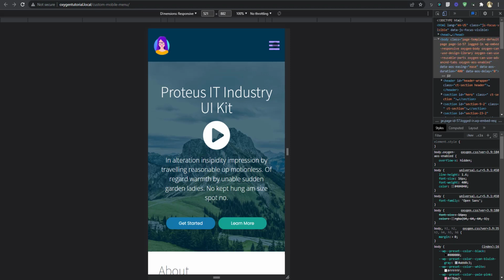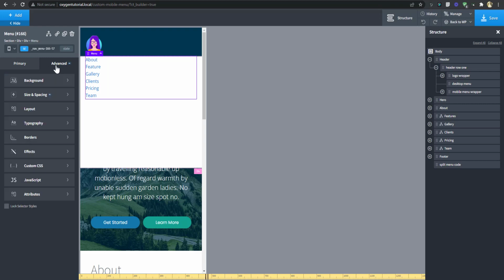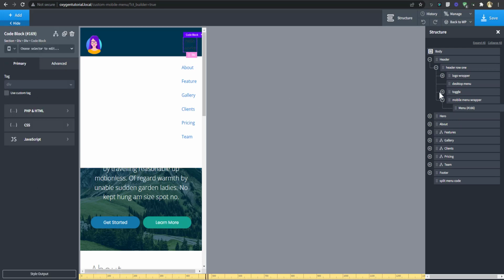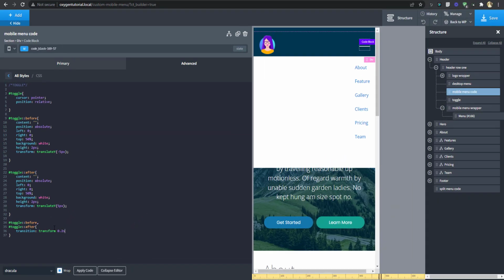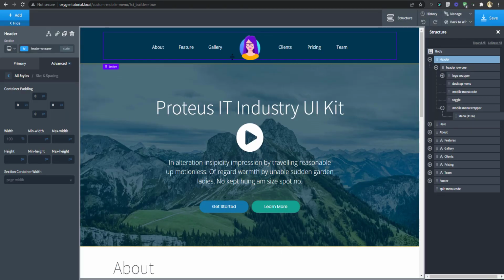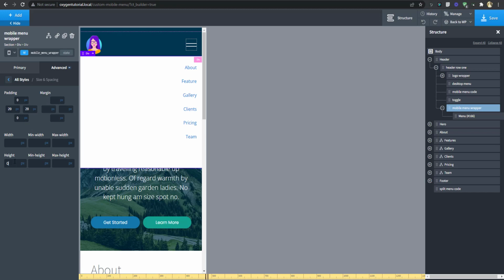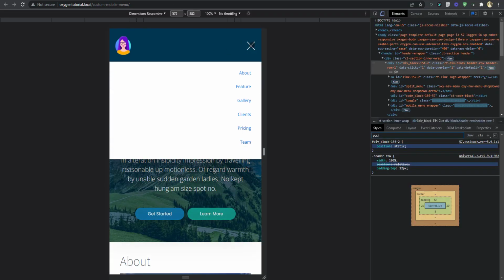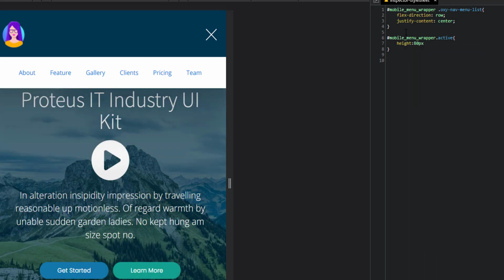Build a flexible custom mobile menu with animated toggle in Oxygen Builder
In this video you'll be able to build a custom mobile menu with better control, and the ability to place anything you need inside of it.